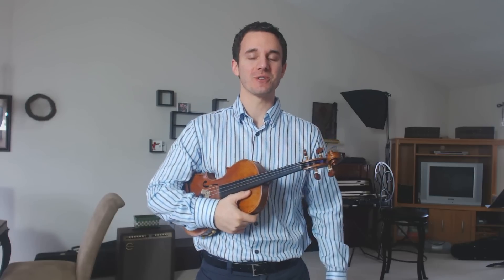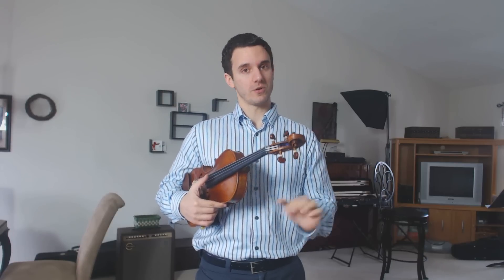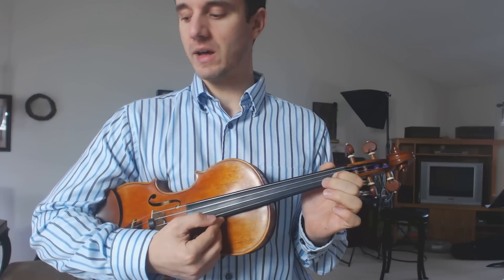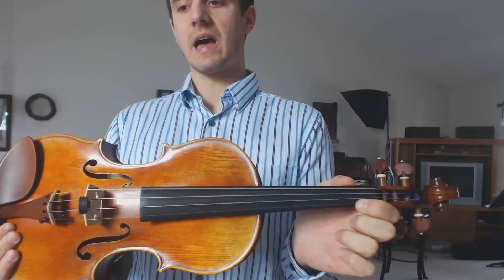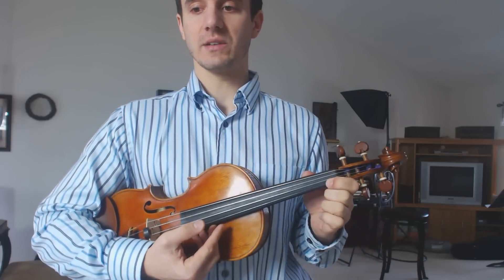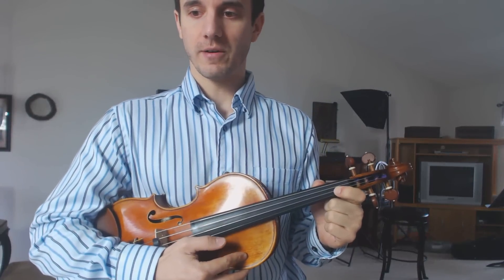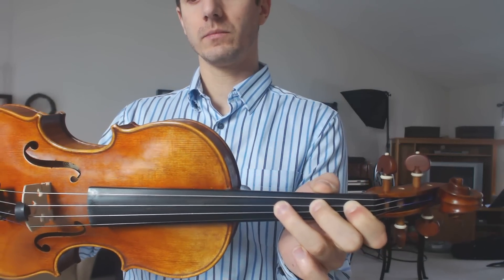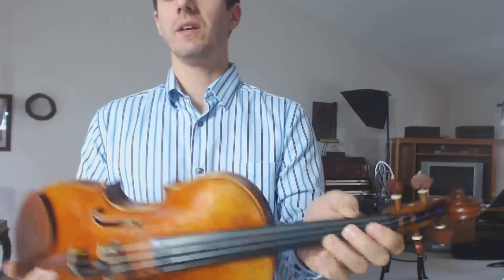Beginner Violin Scales - Introduction to Flat Scales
Helpful Articles:
Complete Guide to Starting Violin:
goo.gl/mK9WNb

Complete Vibrato Guide:
goo.gl/8XptMs

In this video I go over violin flat scales which is very important to understand when reading music. Flats are covered in a large portion of musical sheets, so it is very good to understand and apply it to your knowledge.